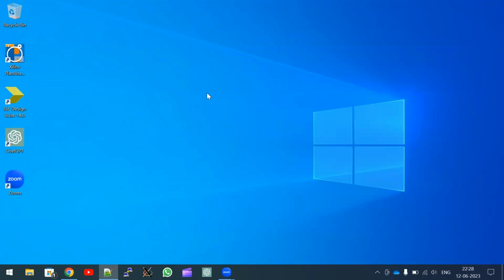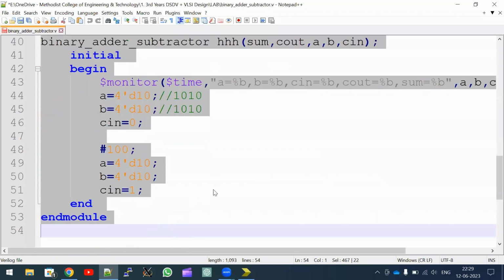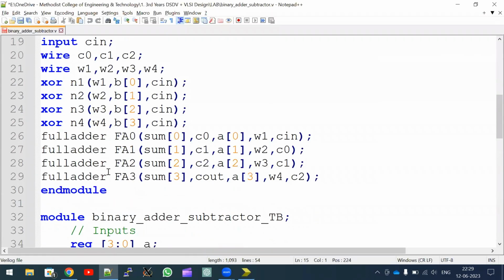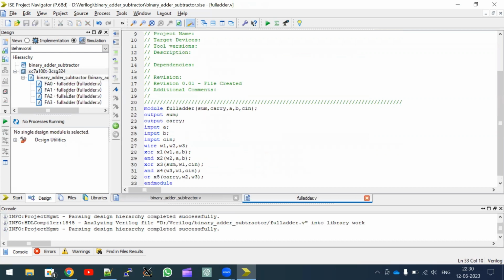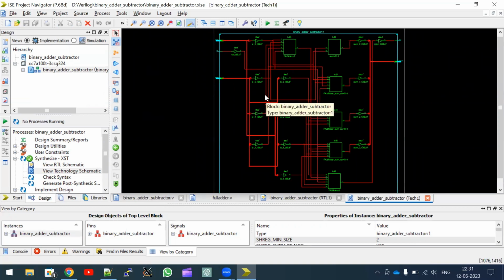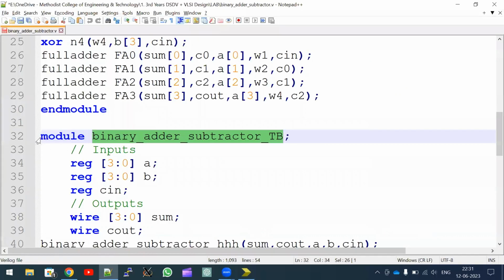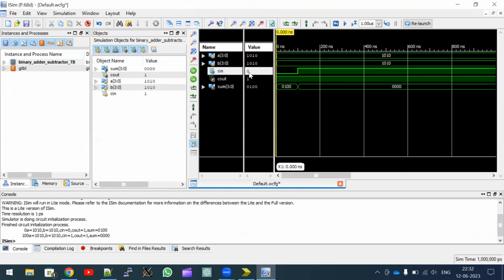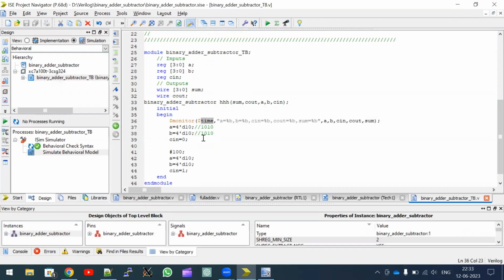4-Bit Binary Adder and Subtractor || Structural Verilog HDL Code & Simulation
📄 Description (YouTube-friendly, under 1000 characters):
In this video, we implement a 4-bit Binary Adder and Subtractor using structural modeling in Verilog HDL. This demonstration helps students clearly understand the gate-level interconnection using Full Adders and control logic for addition/subtraction operations.

🔧 Design Style: Structural Modeling
💡 Based On: Digital System Design using Verilog (DSDV) Lab
✅ Suitable for ECE, CSE, and VLSI learners.

🔍 What You’ll Learn:

4-bit Adder using Full Adders

4-bit Subtractor using 2’s complement logic

Structural Verilog code

Testbench and waveform simulation

🛠 Tools: ModelSim / EDAPlayground / Vivado / Quartus